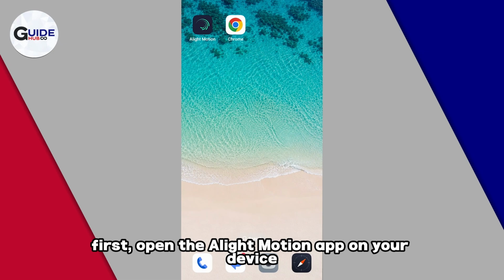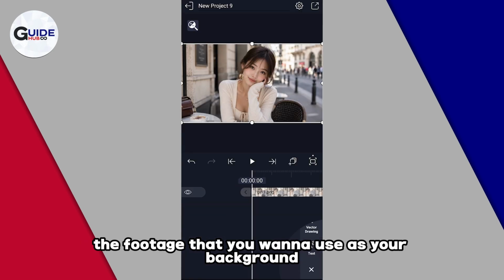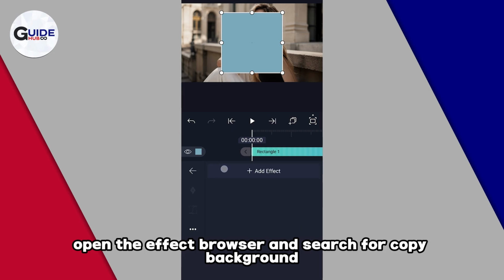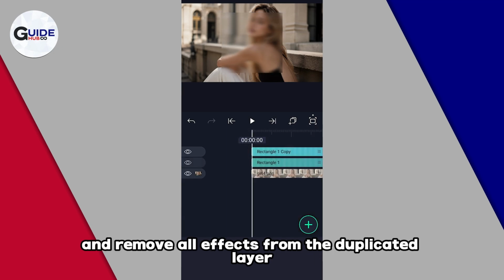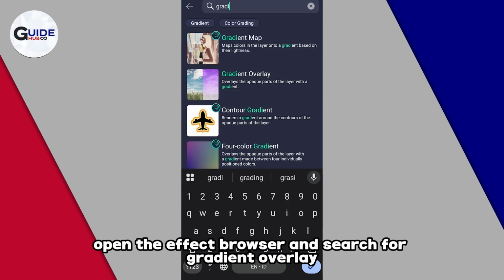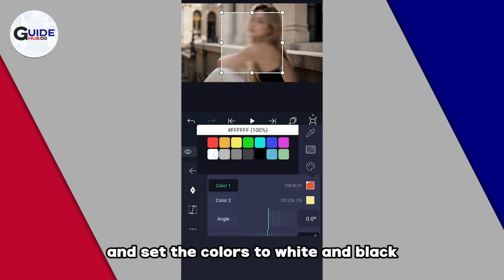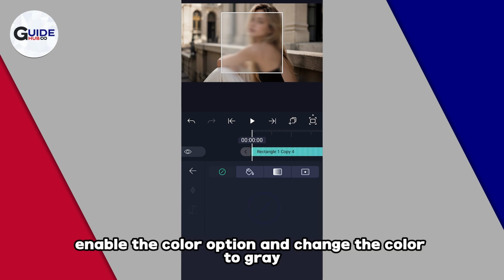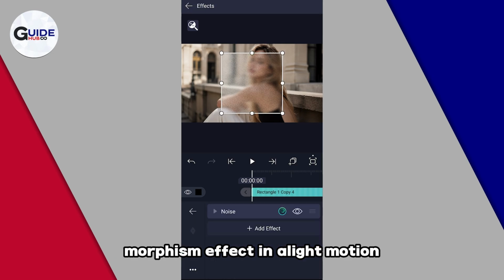Glass Morphism Effect in Alight Motion (𝟮𝟬𝟮𝟲) | 100% WORKS | NO Yapping, To The Point! | FAST & EASY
(2026) Learn Glass Morphism Effect in Alight Motion in this video (NO YAPPING + 100% WORKS!) | EASY FULL GUIDE, Everything You Need To Know! | Glass Morphism Effect in Alight Motion